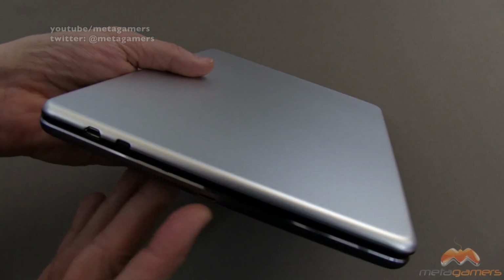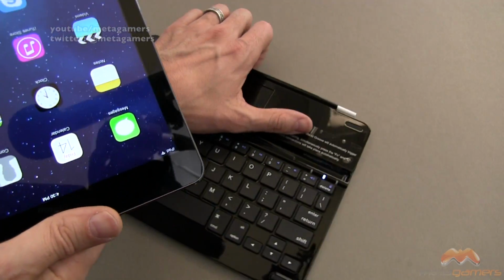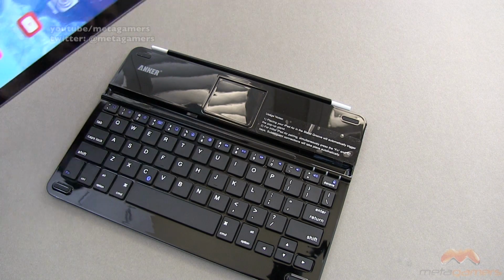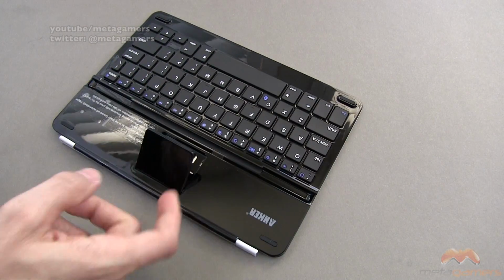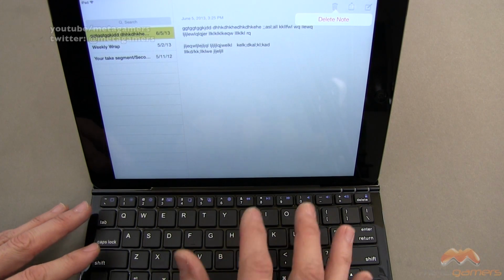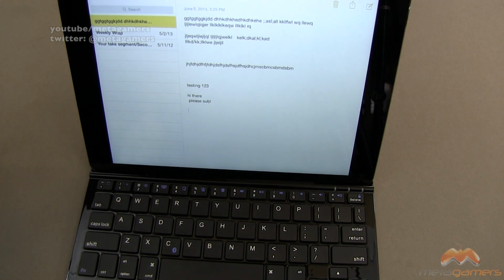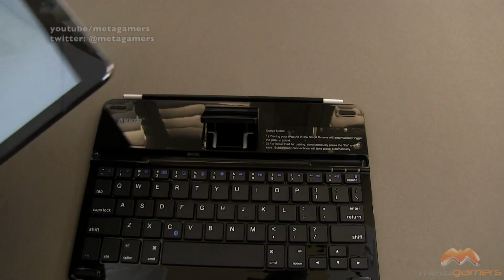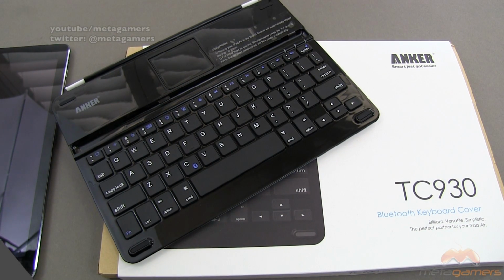Anker iPad Bluetooth Keyboard Cover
In this video I review the Anker iPad Bluetooth Keyboard Cover. For more details and to purchase please